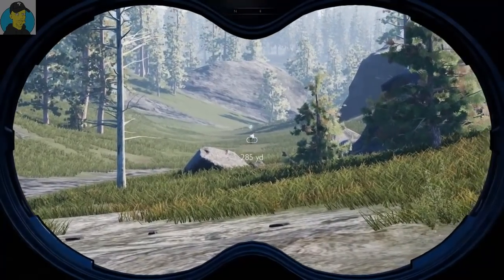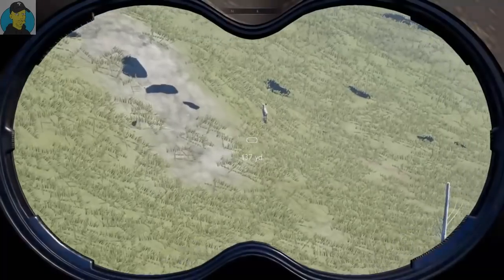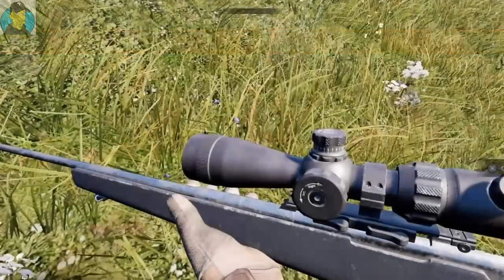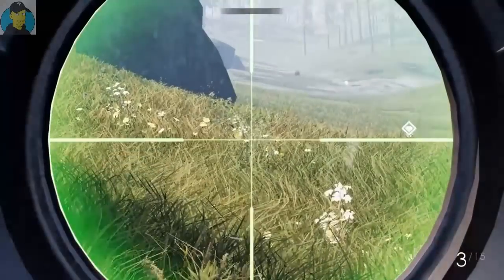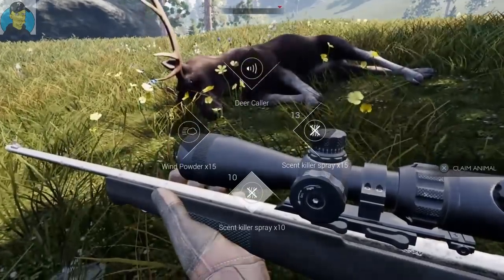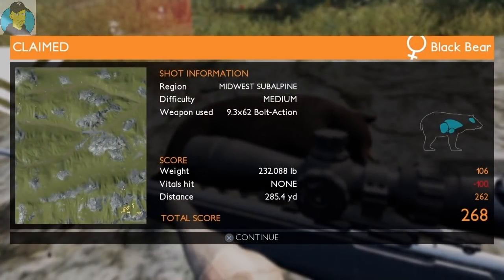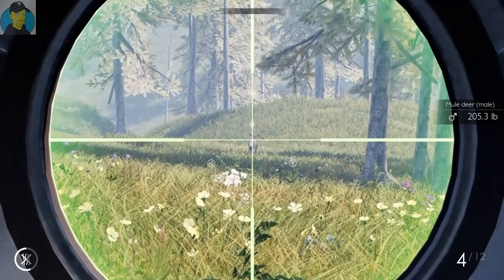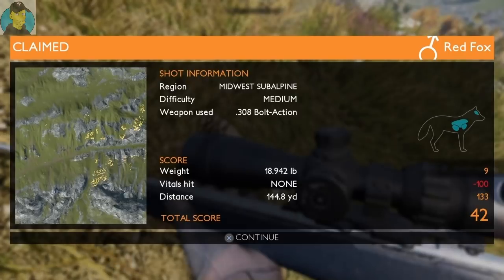Hunting Simulator | A Return Of